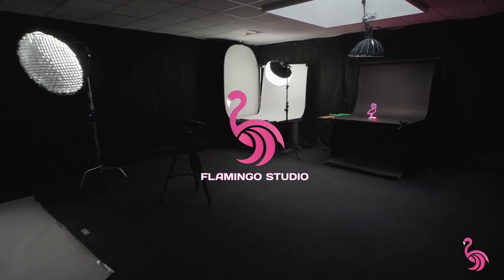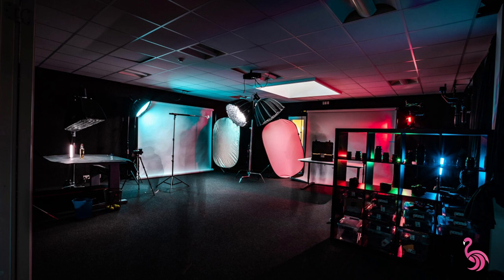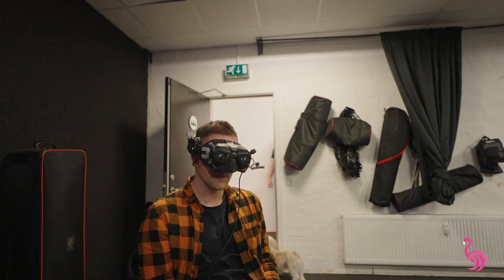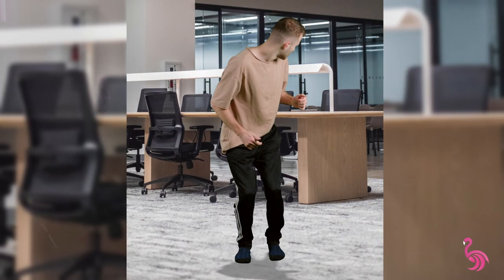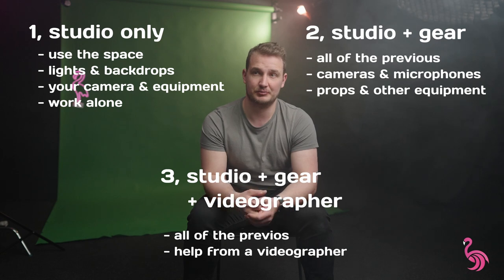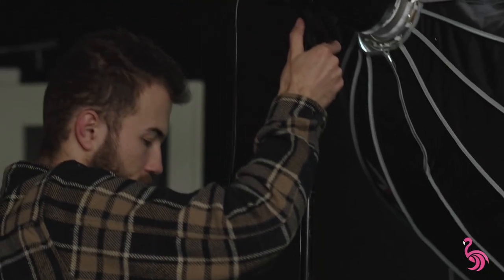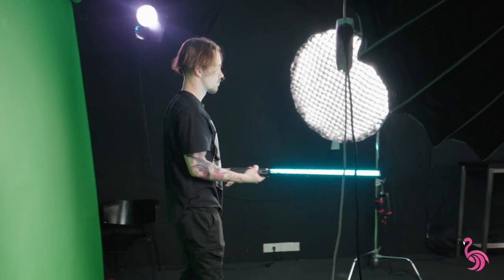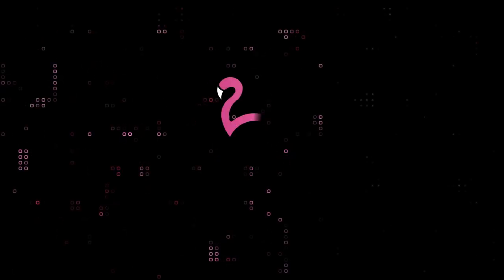About Flamingo studio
In this video we are going to show you our beloved video and photo studio, where we create all our content! We are going to show you some pieces of our work as well as we are going to answer frequently asked questions about the studio.

Our studio is multifunctional and we believe that everyone is going to find there exactly what you are looking for. We have got a product photography station, podcast room and a big backdrop for a lot of different content and so much more.

We have been shooting campaigns, product shoots, social media content, music video, course and so on.

Book a Flamingo studio and we are going to help you to create your desired content!

00:00 Intro
00:08 About the studio
00:24 What does the studio look like?
01:02 What type of content can be created at the studio?
01:33 What is your favorite shoot so far?
01:59 What are the renting options?
02:44 Does the studio provide cameras and other equipment?
03:07 Is there some kind of student discount?
03:30 What is your message to other creators?
03:50 Outro